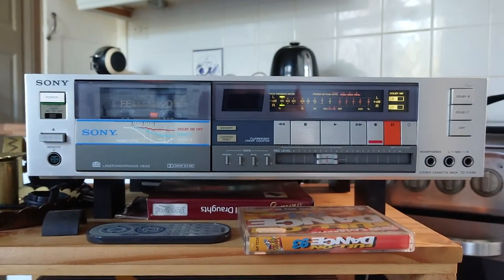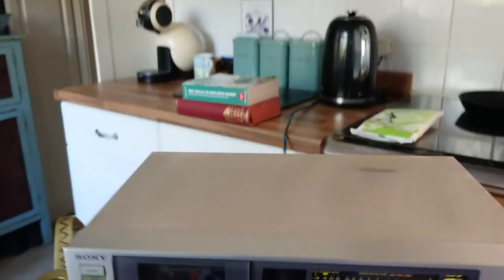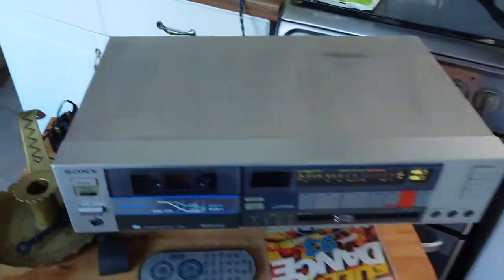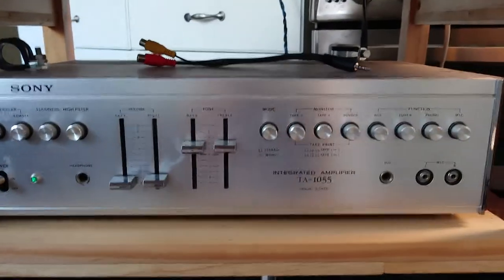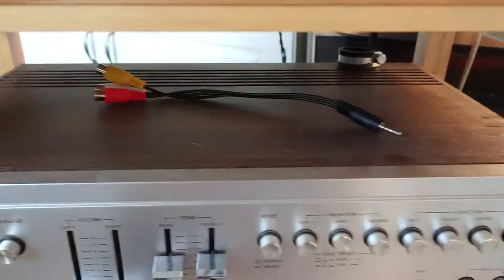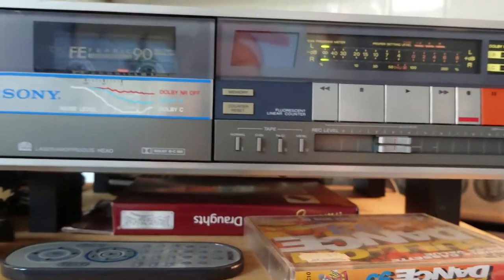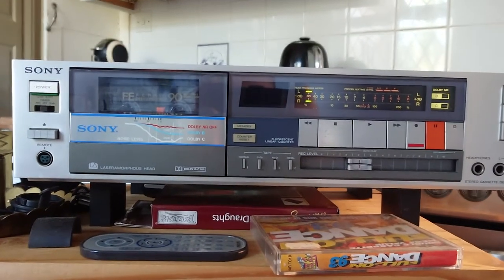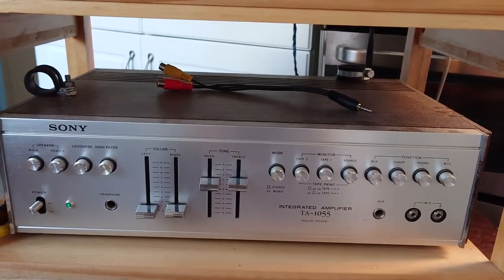SONY TC-FX66 Cassette Deck